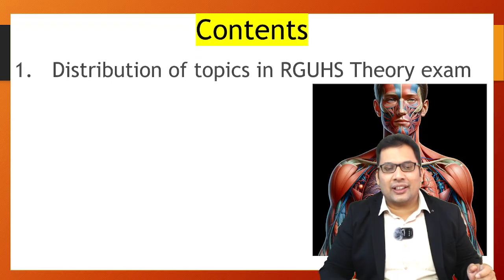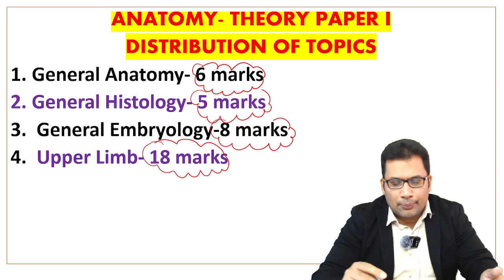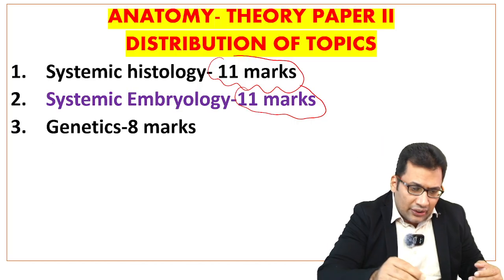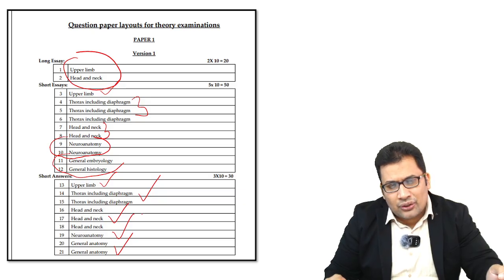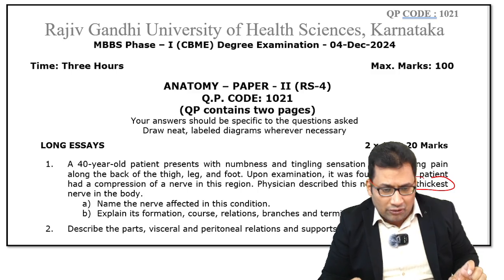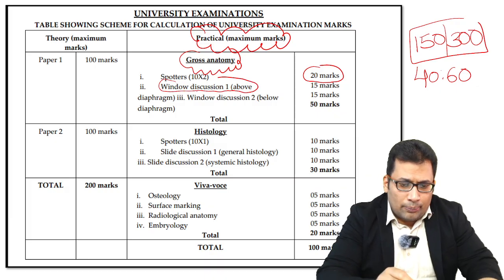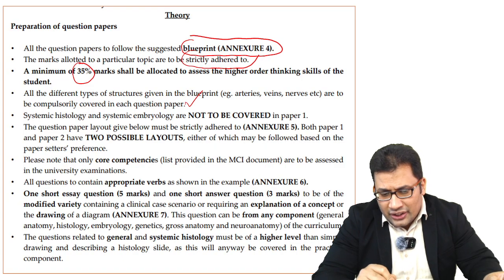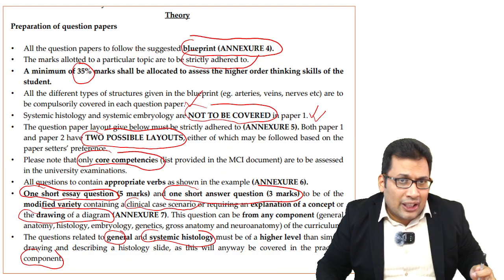RGUHS ANATOMY (Distribution of Topics & Question Paper Pattern)